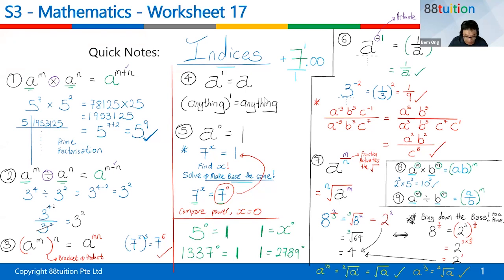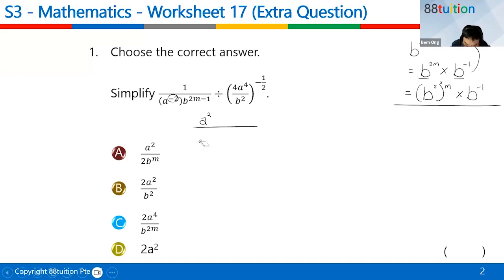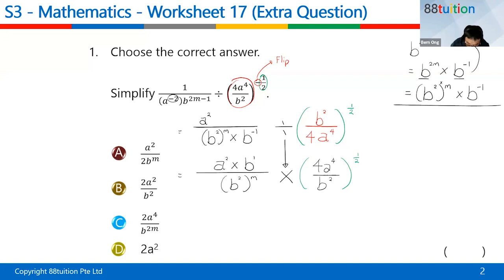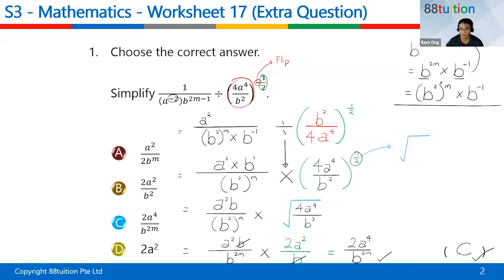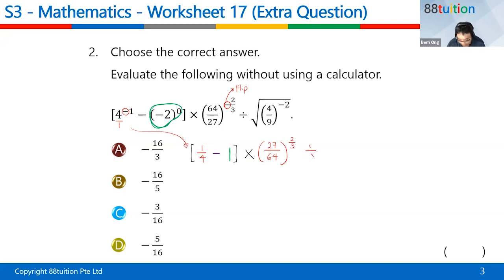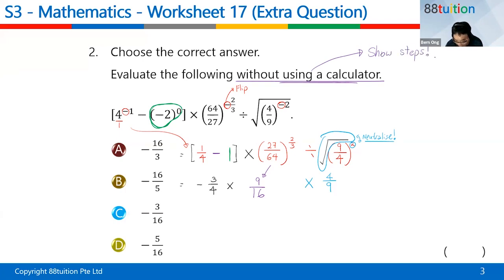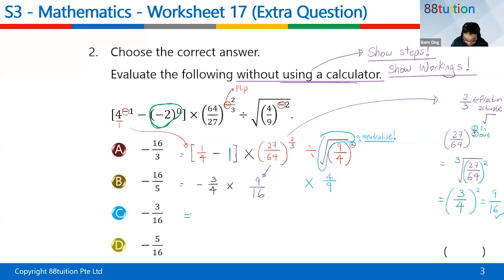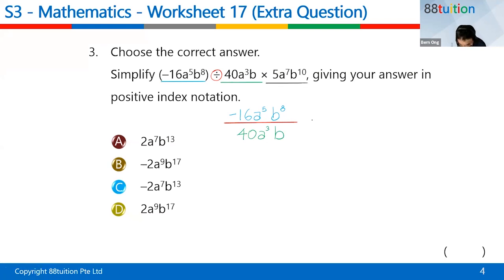S3 - Group B - Mathematics - Tutorial 18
Highlights Of This Tutorial :

Topical Revision
Learning Objectives
• Coordinate Geometry